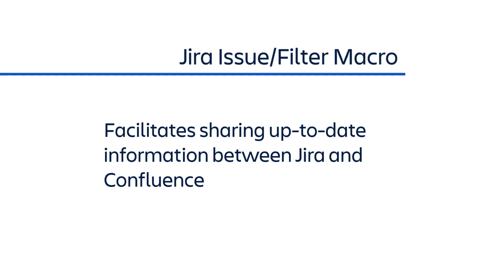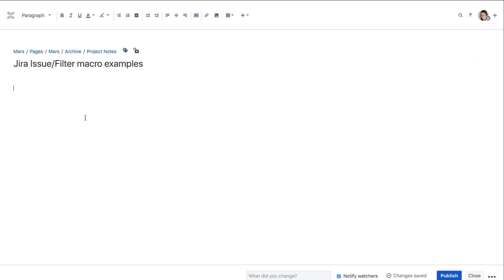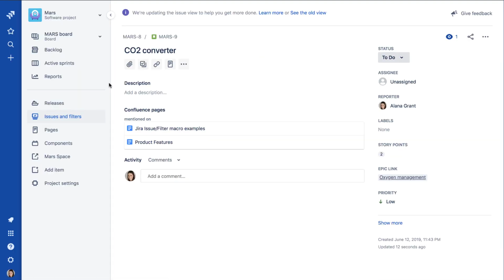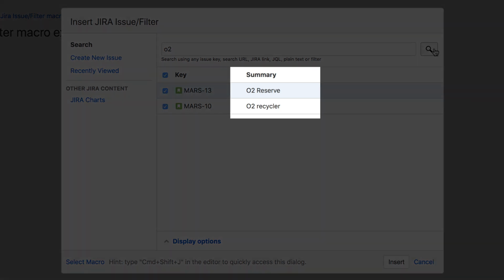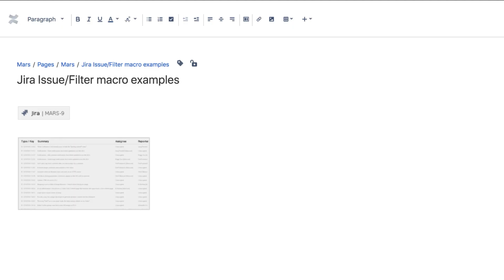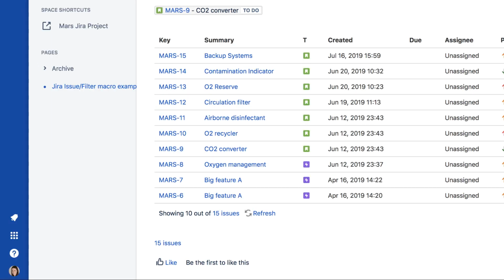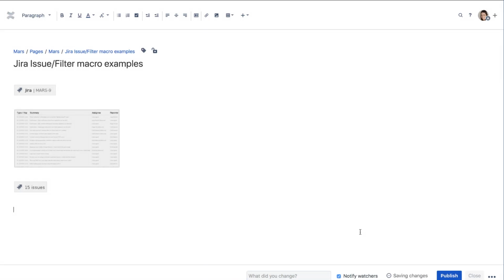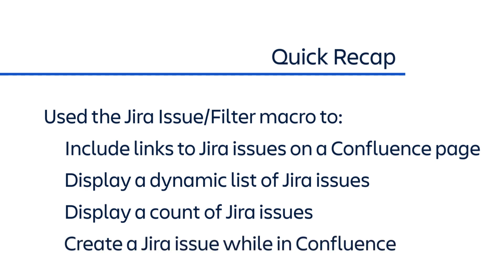Using the Jira Issue/Filter macro in Confluence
IN THIS VIDEO: Use the Jira Issue/Filter macro to display information about Jira issues in Confluence.  Link to single or multiple issues, provide an issue count, plus create new issues in Jira - all with the macro.